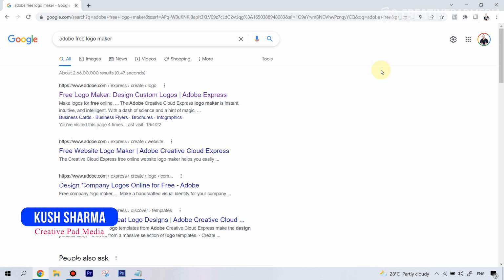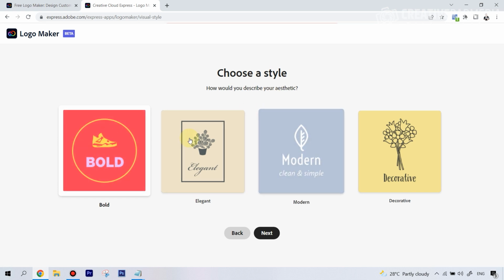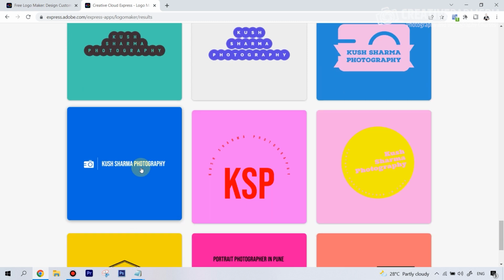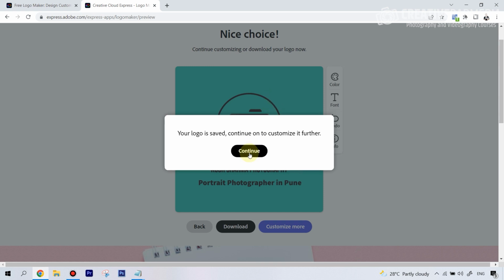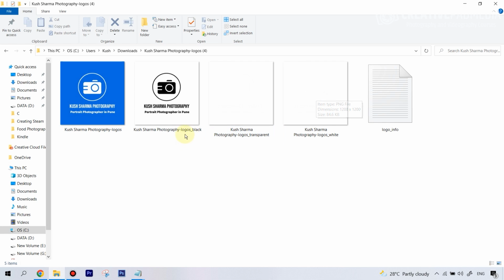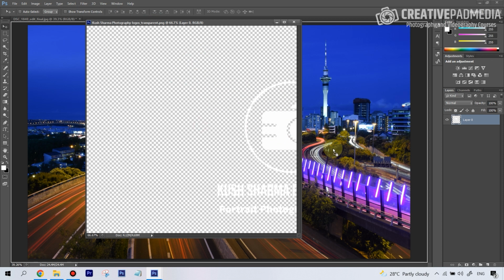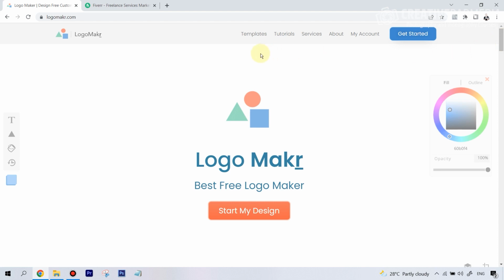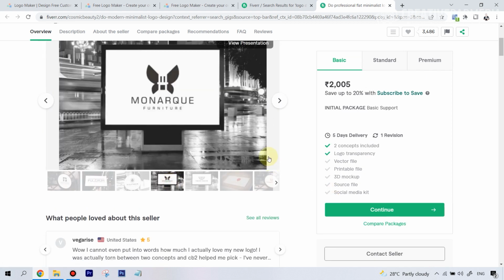How to Make a Photography Logo and Watermark for Free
One of the important things every photographer wants to know is how to quickly create their logo and watermark.

In this video you will be learning how to quickly make a logo and watermark using free resources.